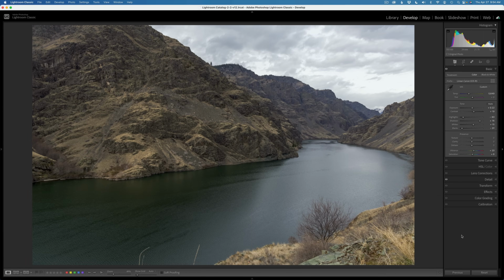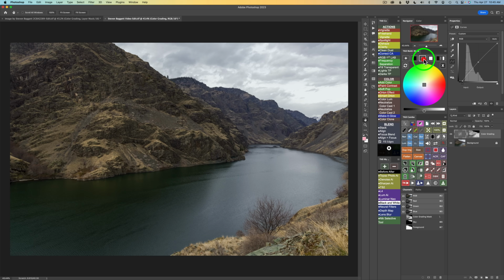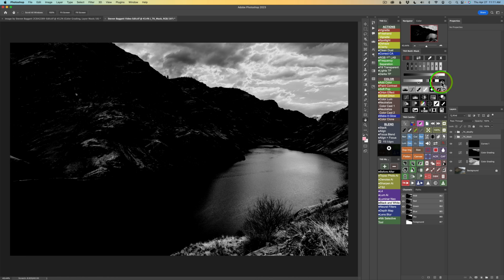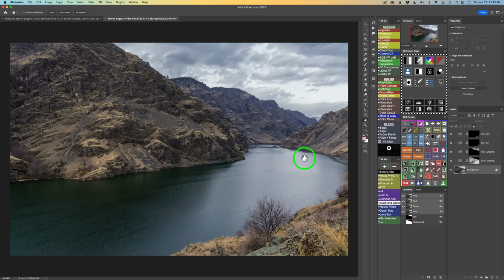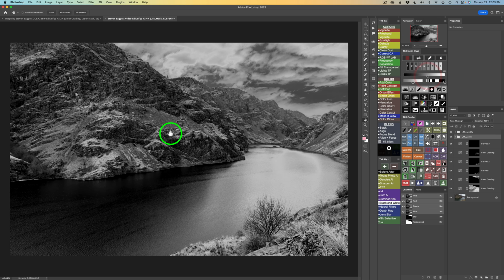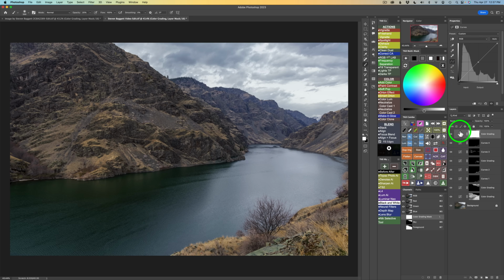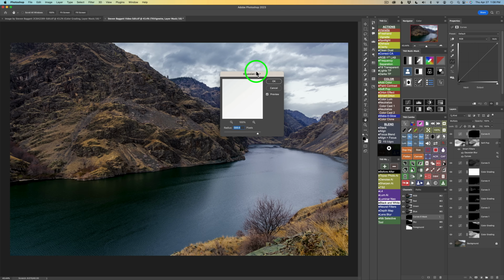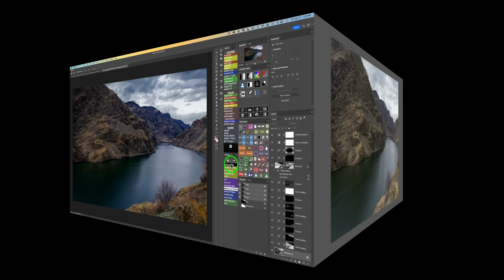TK FRIDAY (Zone Mask Deep Dive) With Free PDF Notes and Image DOWNLOADS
Welcome to TK FRIDAY. Today I will be doing a Full Edit and will be working with a lot of Zone Masks, as well as other techniques. Please Download the Image and Free PDF notes and try this edit out. I want to give a special thanks to Steven Baggett for allowing us to use his image...